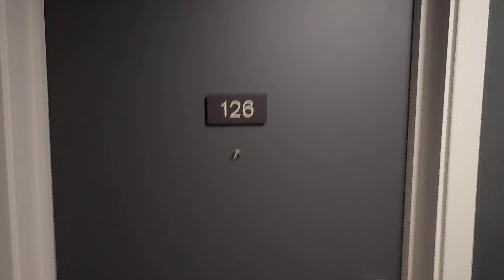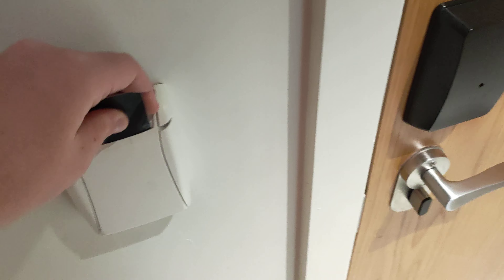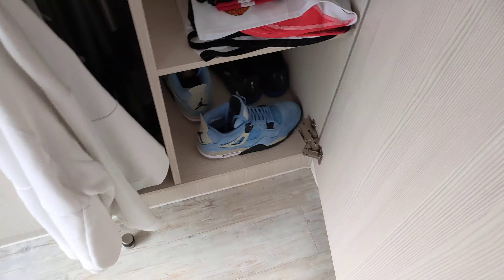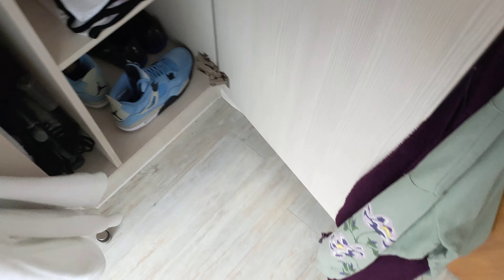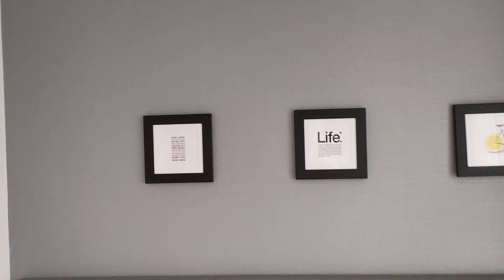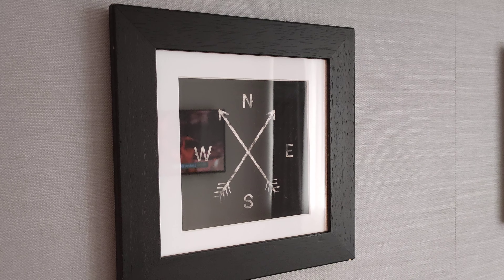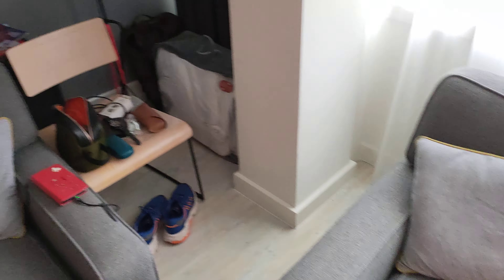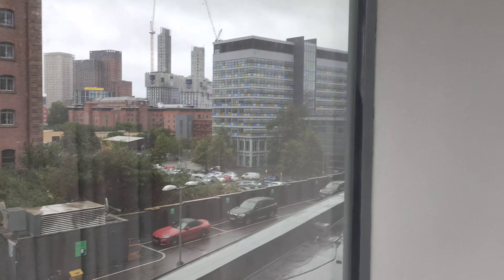staycity hotel room tour in Manchester Piccadilly